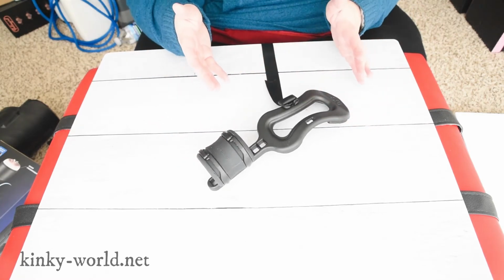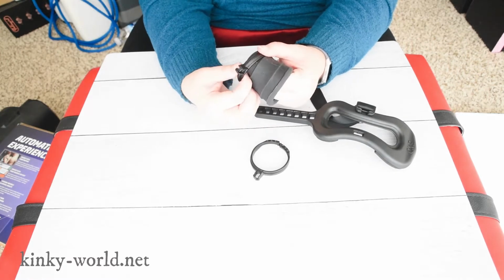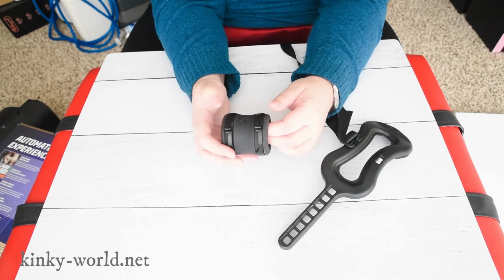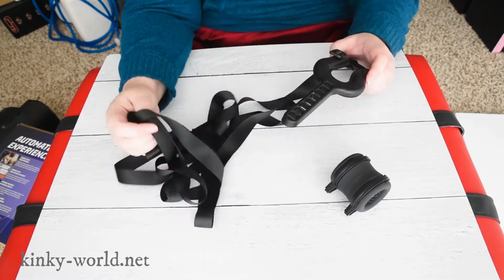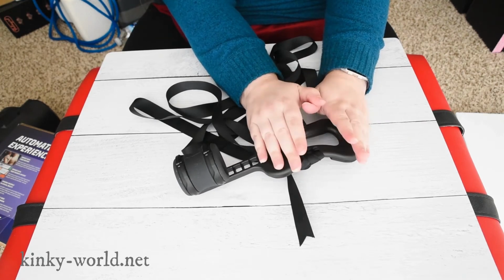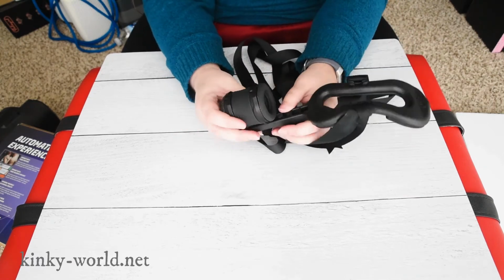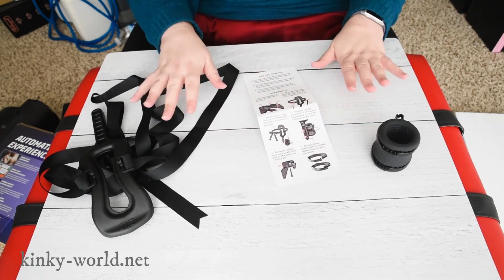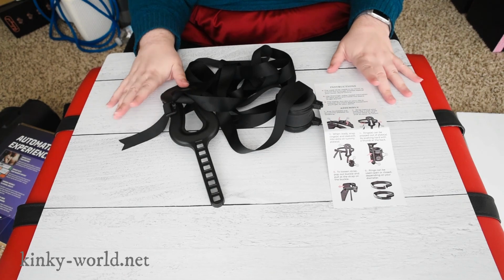Exo Hands-Free Review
Continuing the trend of toys being made specifically for trans bodies, the Exo hands-free toy offers hands-free pleasure that's activated purely by the movement of your hips - no hands required. With a non-realistic sleeve and a fully adjustable design, Exo is designed to make pleasure accessible to all - including those who may have dysphoria around touching specific parts of their body. This Exo toy review shows off the different ways to adjust the sizing of the Exo, goes over how it works, and provides tips and tricks to get the most out of your Exo experience.

Prefer reading a written Exo toy review? I got you there too